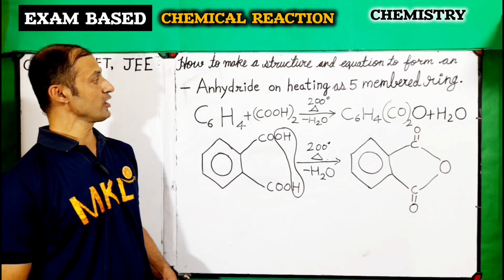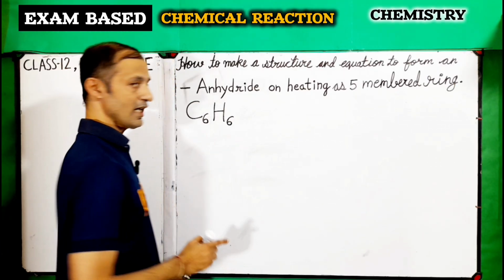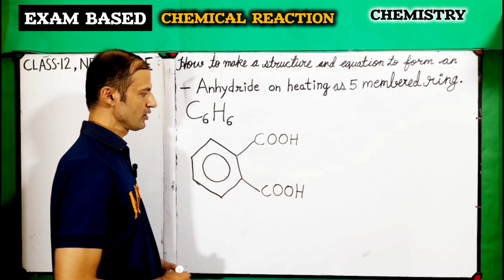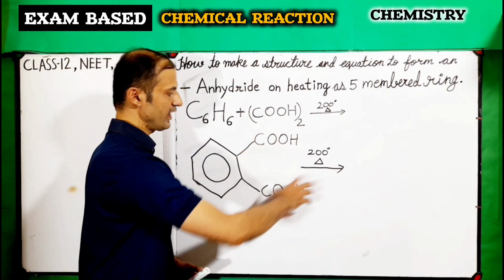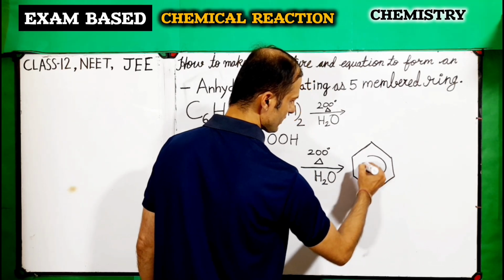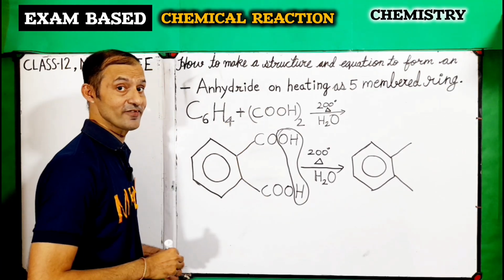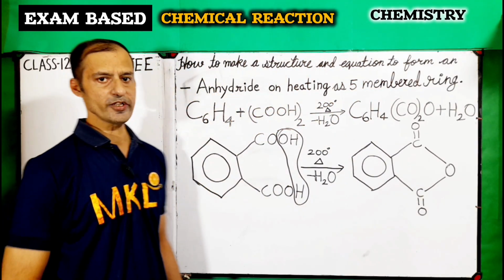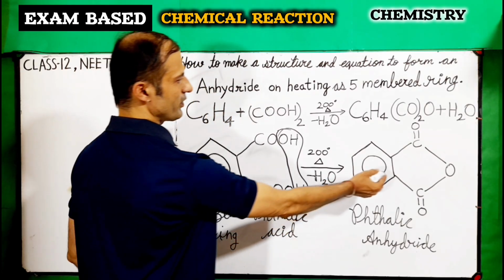class12 aldehydes ketones carboxylicacids chemistry neet jee exambased tricks umeed focus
Topics Covered In This Video (by Prashant Bhatee Sir):

This YouTube video provides comprehensive NCERT Solutions for an exam based Science's on Chemical Reactions and Equations. Taught by Prashant Sir, this lesson will help students understand the concepts in this chapter and learn how to solve challenging questions related to Chemical Reactions and Equations. Everything from basics to complex topics will be explained in depth to help students grasp the subject better to understand.